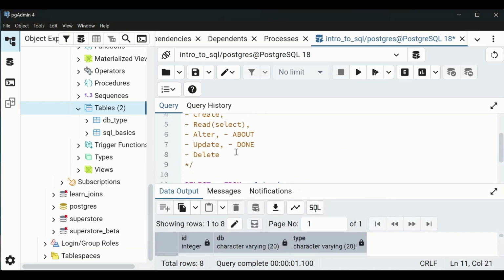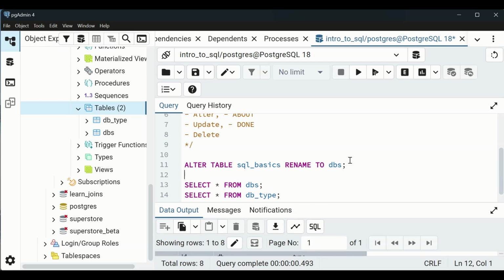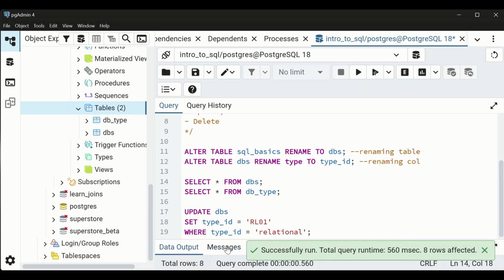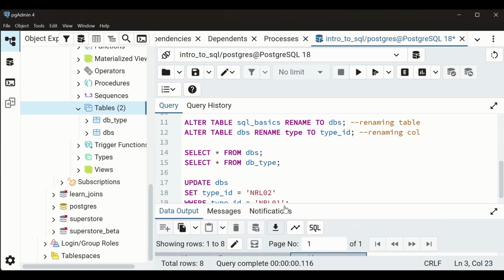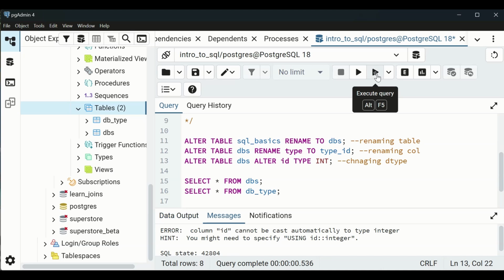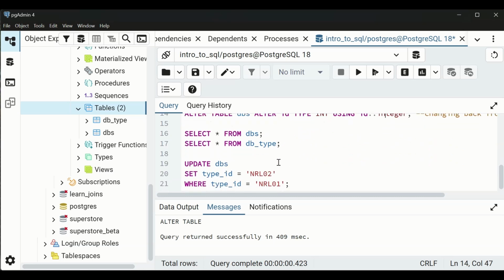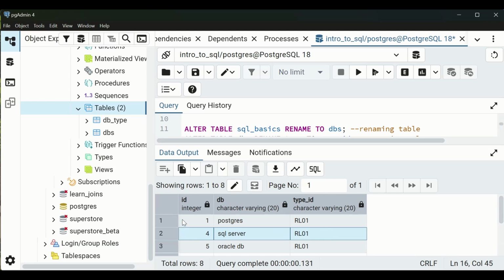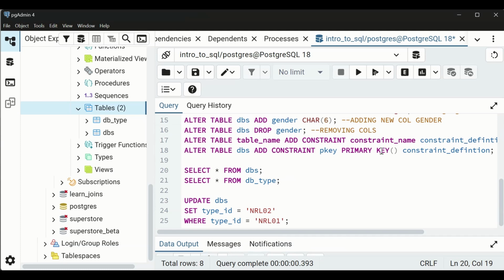How to Use ALTER TABLE in PostgreSQL: Modify Columns, Types & Constraints | The Analytics Flow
What happens when your business requirements change and you need to modify an existing production database schema? You cannot afford to drop your tables and wipe out active company records. You must master structural table mutation. Welcome to the ultimate ALTER TABLE Masterclass in PostgreSQL!

In this practical, deep-dive tutorial, we master the data definition language (DDL) controls required to safely re-engineer live database containers. Watch step-by-step as we utilize the ALTER command to rename tables and columns, add brand-new structural field attributes, and drop redundant attributes.

Most importantly, we conquer advanced schema modifications: changing active data types on populated columns using explicit USING casting operations and retroactively enforcing PRIMARY KEY constraints.

🚀 GRAB THE SCHEMA BLUEPRINTS & JOIN THE COMMUNITY:
Join the Data Analytics Hub on Telegram to network with other data professionals

📌 KEY CHAPTERS
00:00 - Schema Re-Engineering: The Critical Importance of the ALTER Command
01:30 - Renaming Architecture: Streamlining Live Tables & Column Names
05:15 - Field Operations: Adding and Dropping Column Attributes in Active Containers
10:45 - Type Modification: Changing Column Data Types & Resolving Server Bottlenecks
15:30 - Advanced Data Casting: Implementing Explicit USING Clause Conversions
21:10 - Enforcing Constraints: Retroactively Binding PRIMARY KEY Security Rules